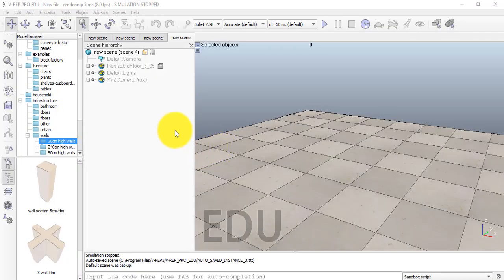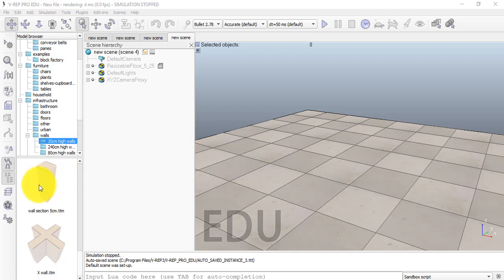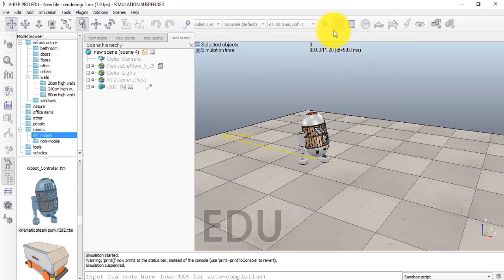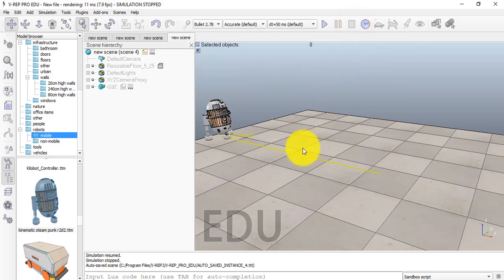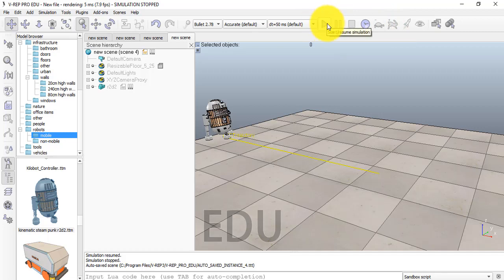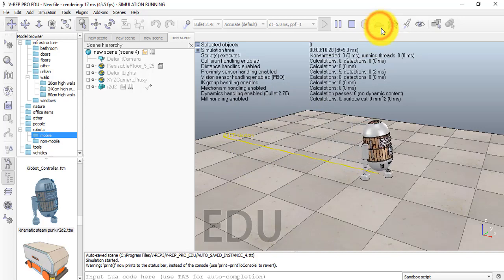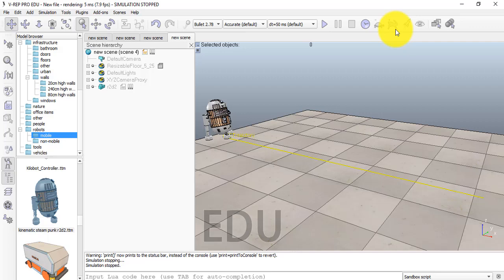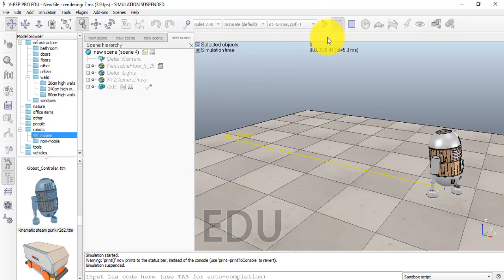Robotics Simulation | Speed Controller and Simulation Control Button Details | V-REP Tutorial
In this tutorial shows about speed controller and simulation button handle in V-REP software . How to speed up and down in V-REP software and also control simulate it easily.

V-REP  mean Virtual Robot Experimentation Platform . This is one of Power Full Robot Simulator Tool . It contain various types of simulation features and calculation program like Particle velocity ,acceleration , kinetic energy , collision direction , distance , minimum and maximum direction of object , Path Planning , distributed control and also Robot Architecture .
The V-REP is the perfect tool for prototype Robot simulation and make different types of robotic project.And V-REP software implementation for uses language MatLab , Java , Lua , octave , Python Language.
This software provide Mobile and Non-Mobile Robot and Different types of object like armature , robotic arm , Actuater , Home automation  object , Drone Simulation ,  Office object  and also many others for Developing project using V-REP .